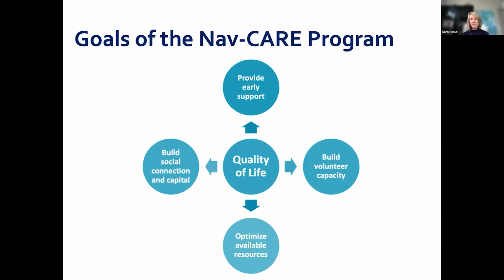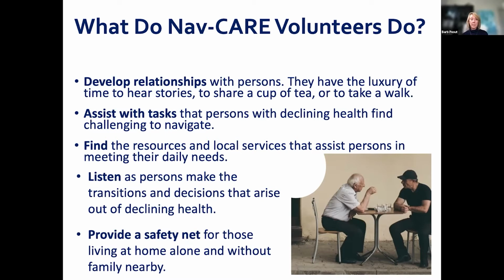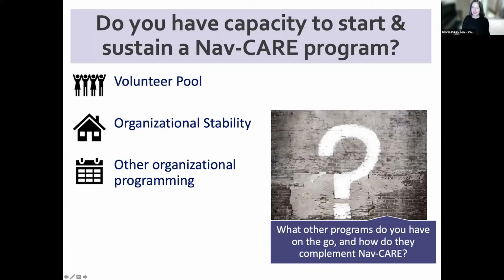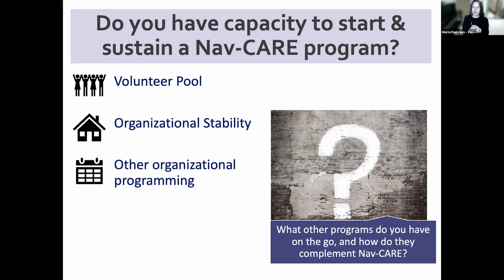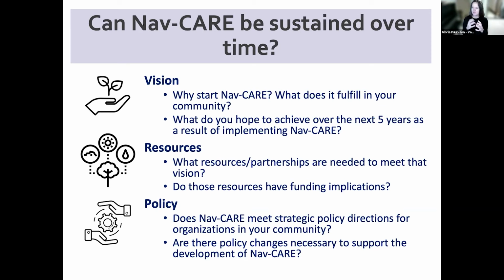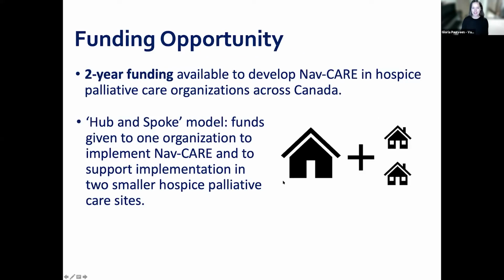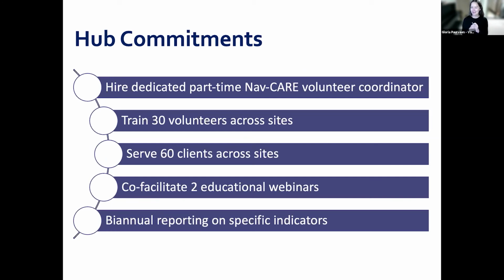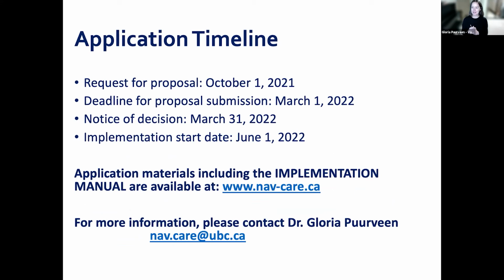IMPLEMENTING NAV-CARE — Webinar Recording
Nav-CARE (Navigation: Connecting, Advocating, Resourcing, Engaging) is an innovative compassionate community program that builds upon the unique role of hospice volunteers to provide early assistance to persons living with declining health. Nav-CARE is being scaled out across Canada and applications are now open to hospice palliative care organizations who wish to implement Nav-CARE in their organization and provide mentorship to two additional hospice palliative care organizations.

In this webinar, we will present the specifics of the Nav-CARE funding process. You will first learn about how Nav-CARE was developed and some of the evidence that builds the found. We then will work through five key considerations when implementing Nav-CARE:

1) Alignment between organizational strategic plan & Nav-CARE
2) Organizational capacity to start and sustain Nav-CARE
3) The target population in your community that could benefit from Nav-CARE volunteers
4) The central role of a volunteer coordinator
5) Sustainability

You will hear from volunteer coordinators from current Nav-CARE Hubs who will share their vision for Nav-CARE in their community and some of the successes and challenges they’ve experienced in implementing Nav-CARE.

Presenters:
Gloria Puurveen, Researcher, University of British Columbia-Okanagan
Barb Pesut, Professor, University of British Columbia - Okanagan
Hope McNally, Executive Director, Grand Prairie Palliative Care Society
Louise Bilodeau, Volunteer Onboarding & Program Development Facilitator, Teresa Dellar Palliative Care Residence
Brenda Hooper, Board Chair, The Greater Trail Hospice Society
Anitra Bostock, Community Development Project Manager, Teresa Dellar Palliative Care Residence

This webinar was hosted and recorded by the Canadian Hospice Palliative Care Association on November 24, 2021.